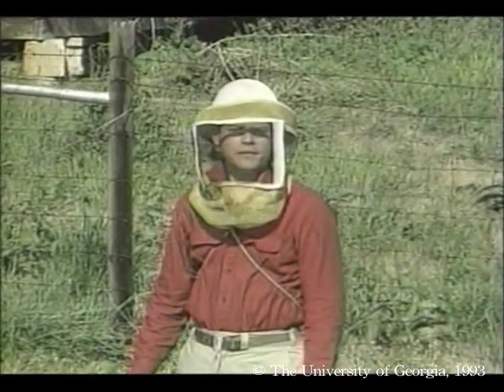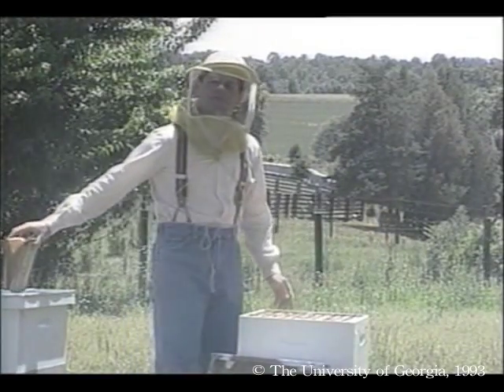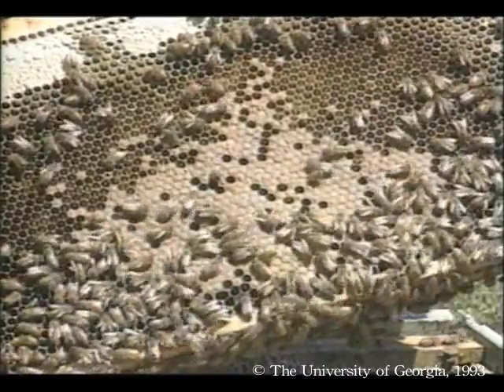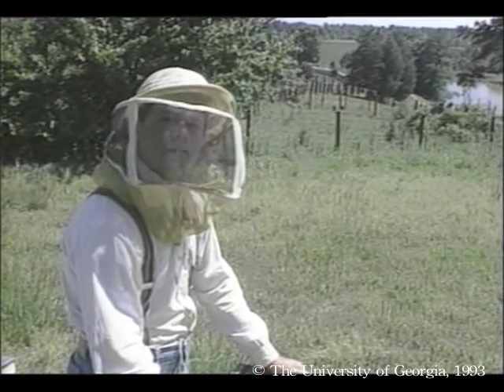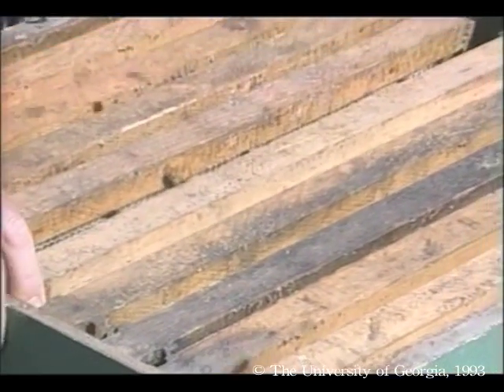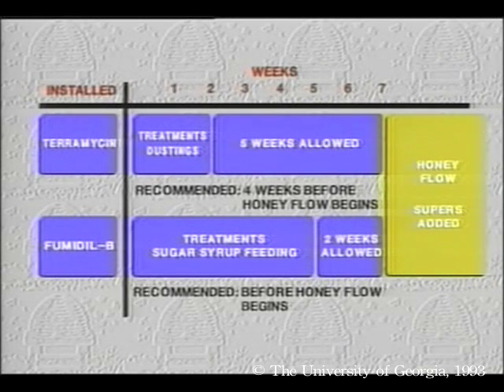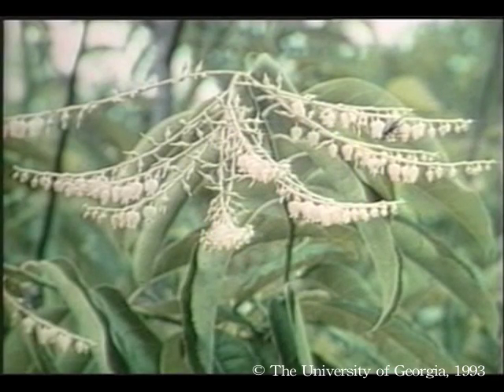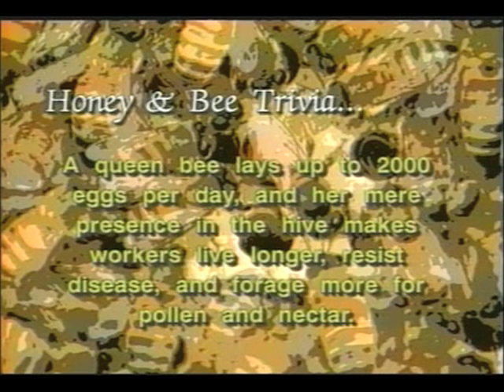Honey Bees and Beekeeping 3.3: Our growing hives